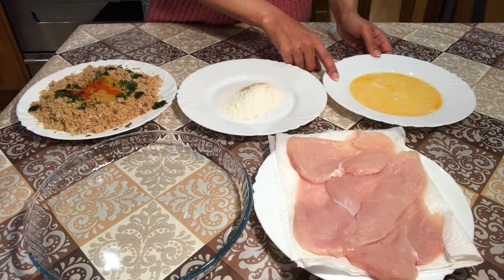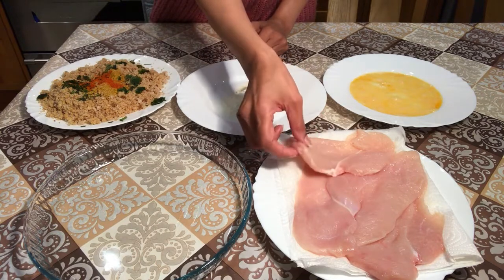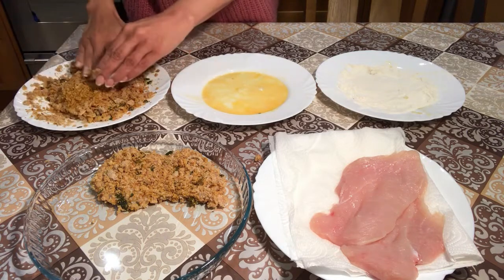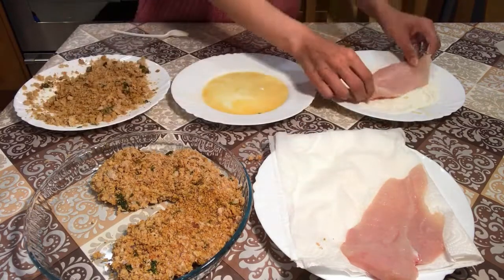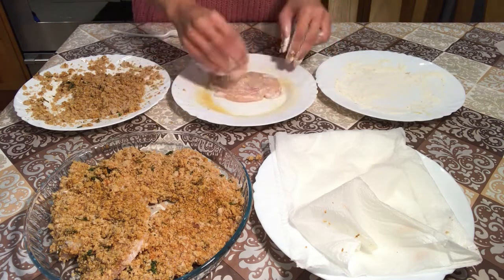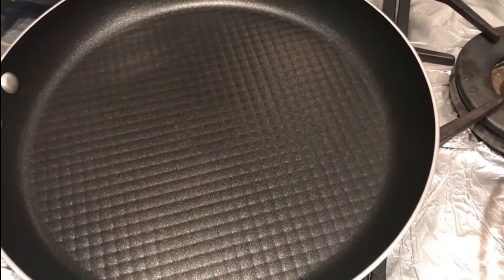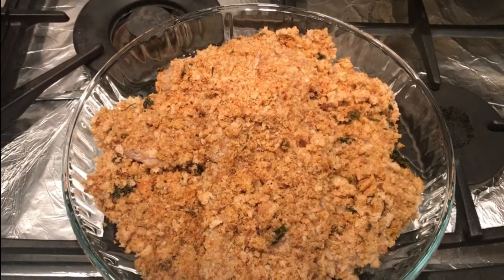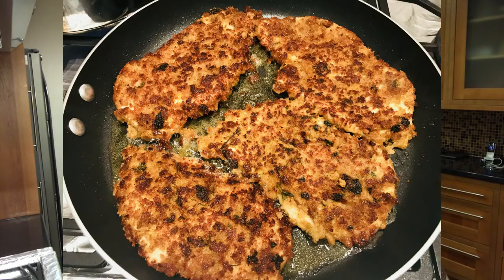Chicken Steaks (Escalopes)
Quick easy and tasty chicken supper for all of the family. Pan fried to make it crispy and then finished in the oven.